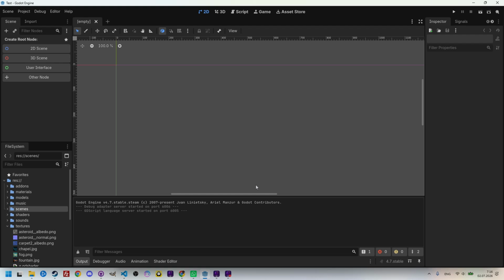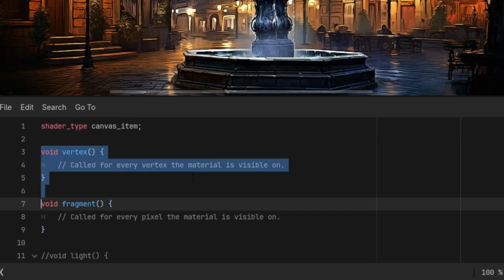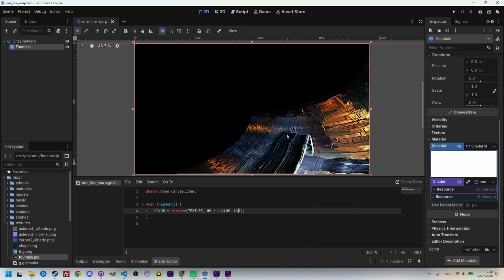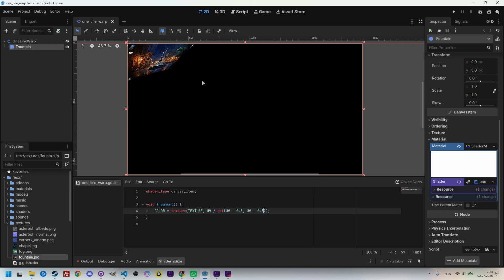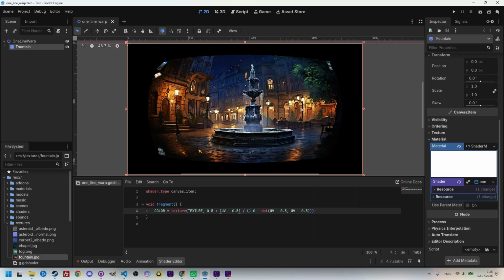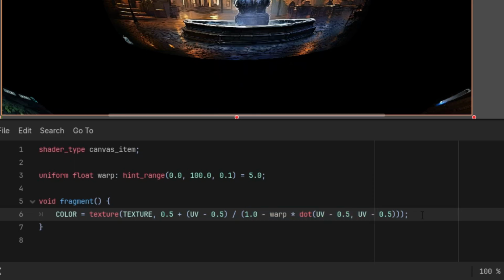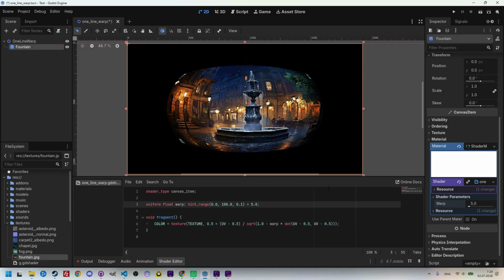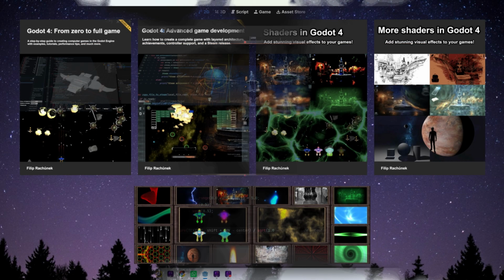Godot 4: One-line image warp shader (tutorial)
Hi everyone! Let's make something simple, because it's the beginning of July, and I'd rather relax than program overly complex shaders. We'll create a simple image warp effect that fits into a single line of code. So let’s go ahead and program that one line.